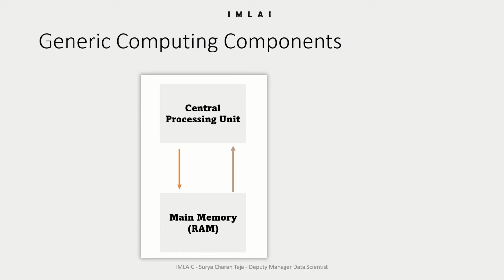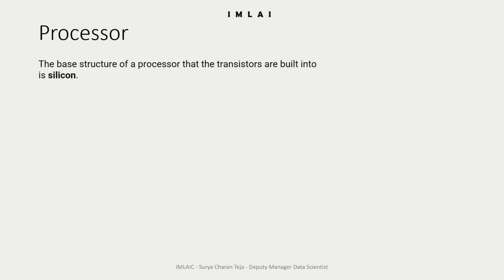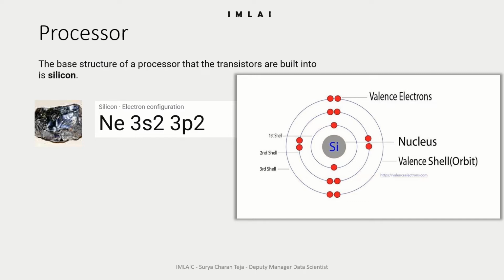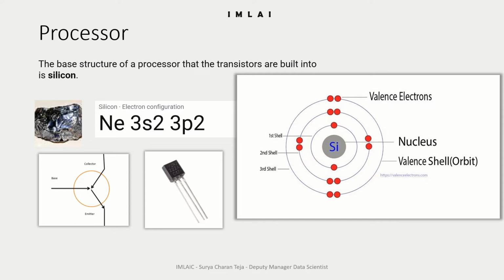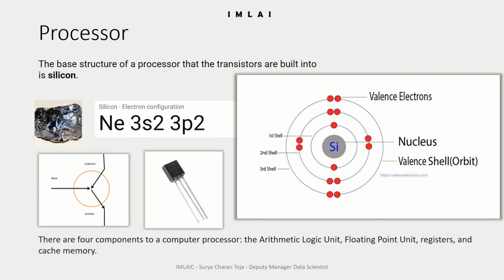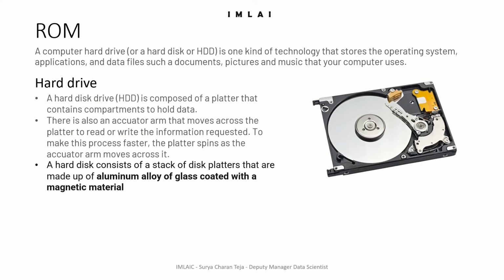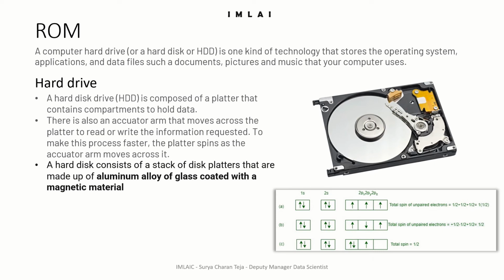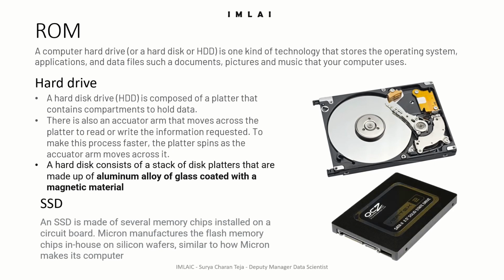IP4Y01.part1_ComputingHardwareArchitecture_explained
I will take you through the wonderful subway surface journey of Generic computing components and their working on atomic level.
📂 Discover the IP4Y Course Code Repository 🚀

Embark on a journey of intuitive Python mastery with the IP4Y course code repository, accessible

Unearth a rich collection of practical resources that will turbocharge your Python skills and ignite your programming prowess. Dive in, embrace the beauty of Python, and set off on an exhilarating adventure in the world of coding and development. 🌟🐍

Happy learning, and may these practical sessions brighten your path to Python proficiency! 🌠📚